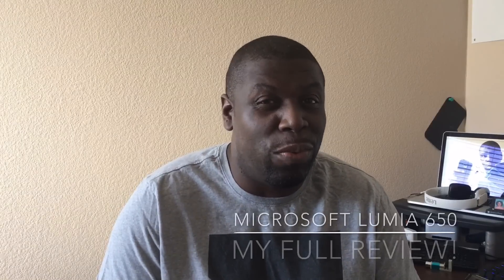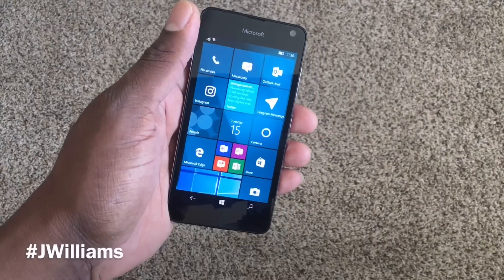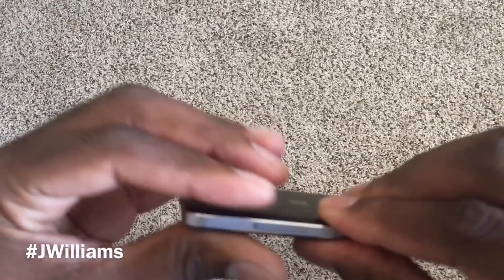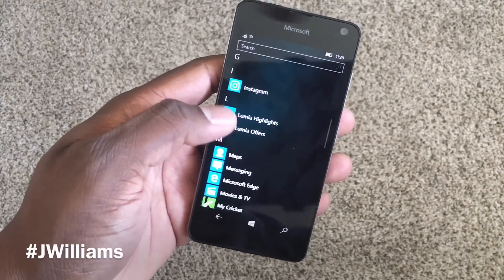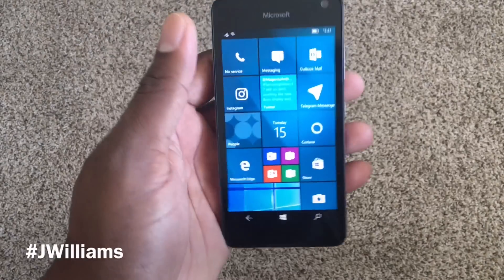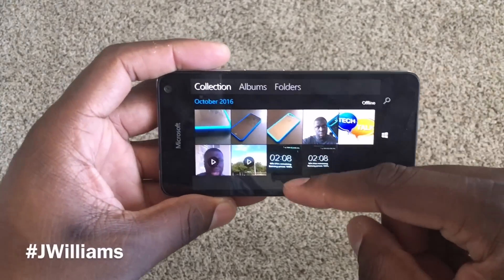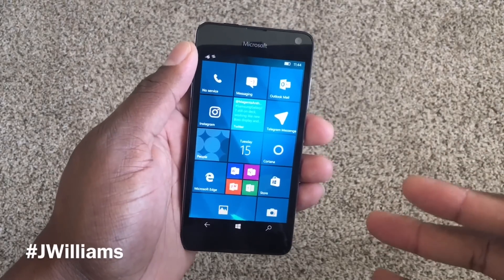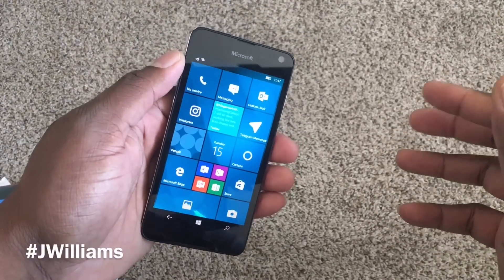Microsoft Lumia 650 FULL REVIEW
on the telegram app, for 24/7